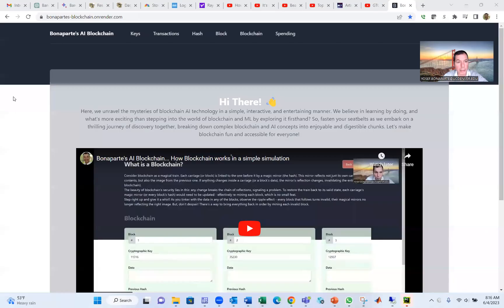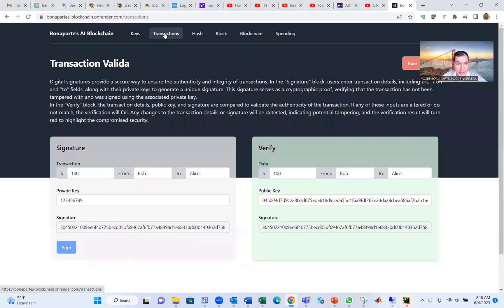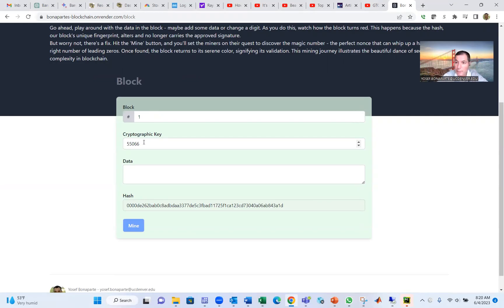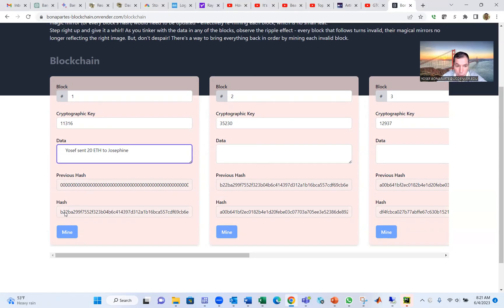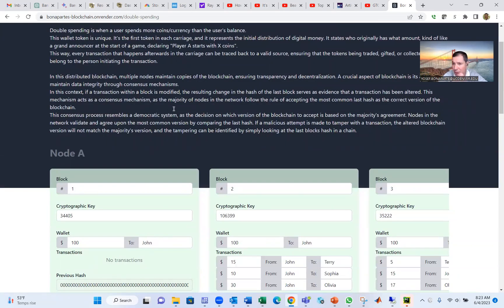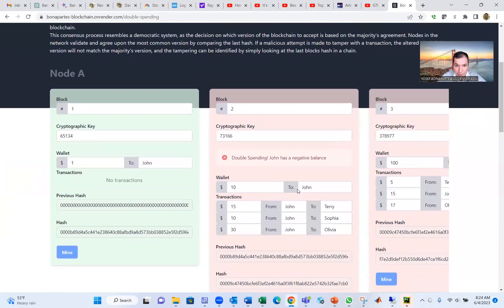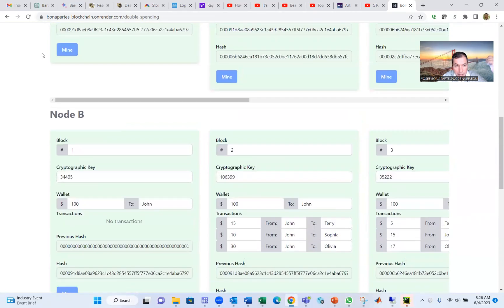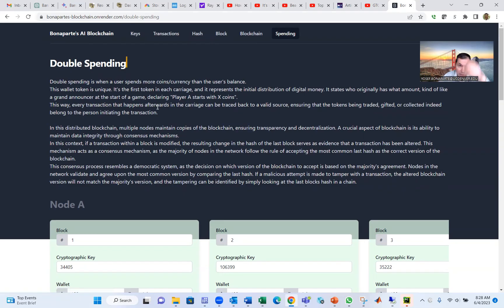Bonaparte's Blockchain Interactive Demo... How Blockchain works in a simple simulation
Dive into the world of blockchain with our interactive demo!

In this video, we explore the fundamentals of blockchain technology and its real-world applications. Follow along as we demonstrate how blockchain works, from creating blocks to verifying transactions.
With our interactive demo, you'll get hands-on experience with blockchain technology, allowing you to understand its potential impact across various industries. Whether you're a beginner or an experienced enthusiast, this demo offers valuable insights into the power of decentralized ledgers.

Join us as we unravel the mysteries of blockchain and discover its revolutionary capabilities. Don't miss out on this immersive experience – watch now and unlock the potential of blockchain technology!